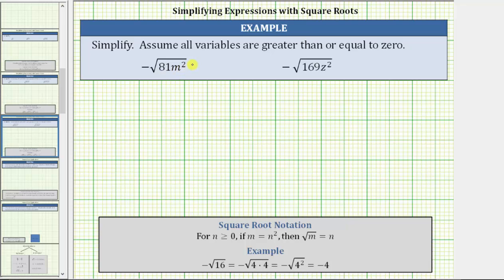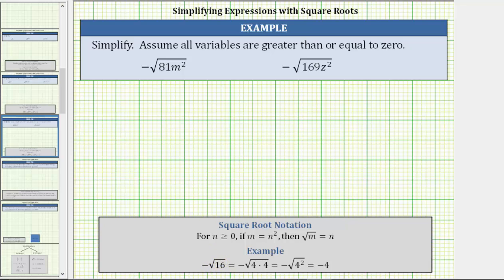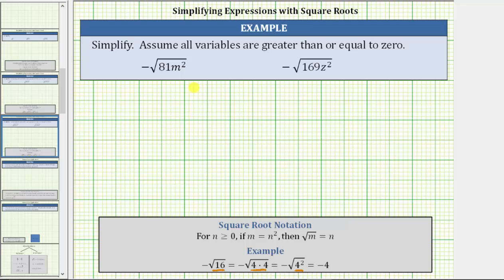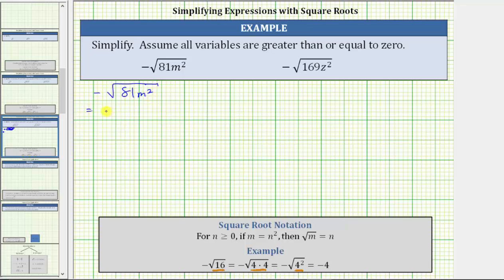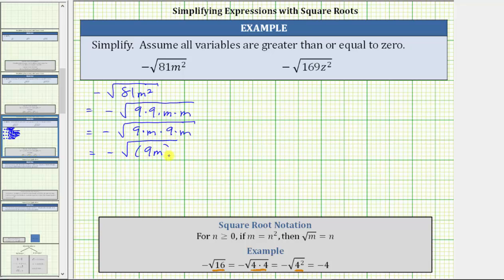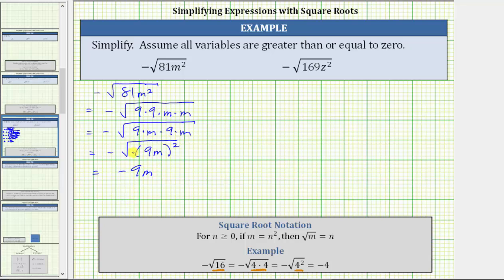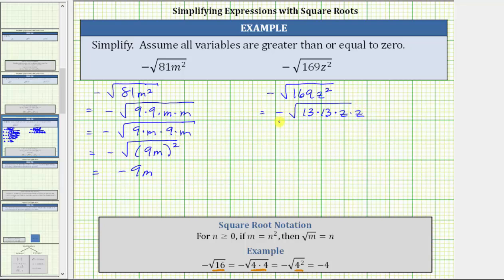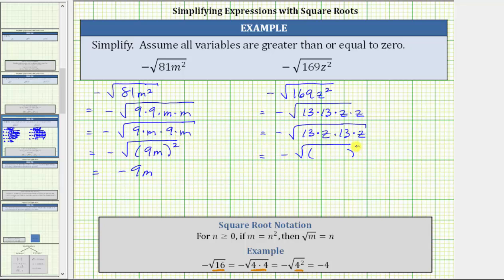Simplify the Opposite of Perfect Square Roots with Variables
This video explains how to simplify the opposite of square roots of perfect square variable expressions.